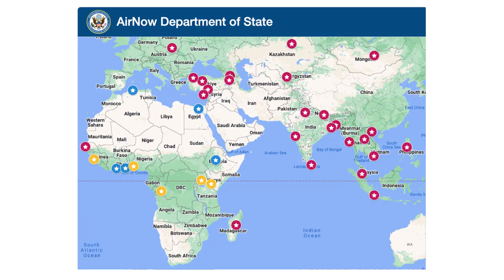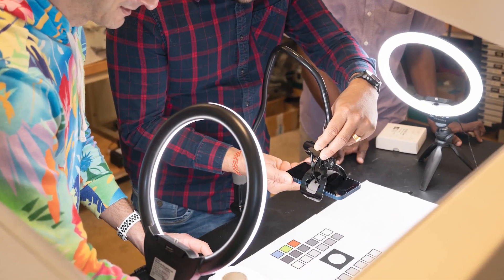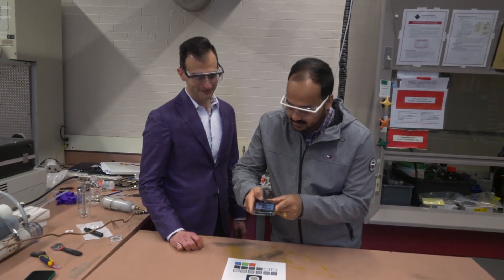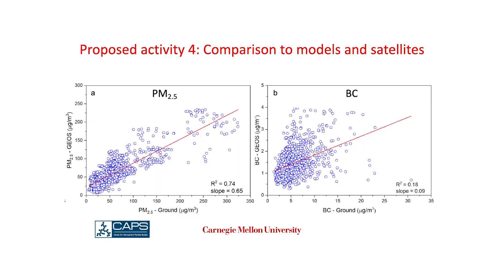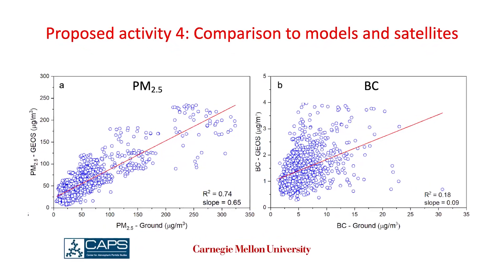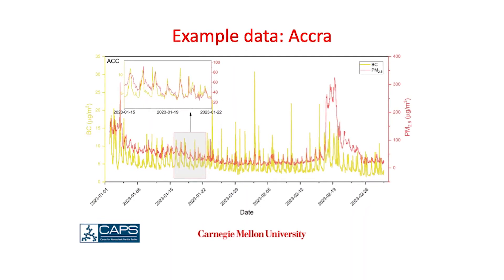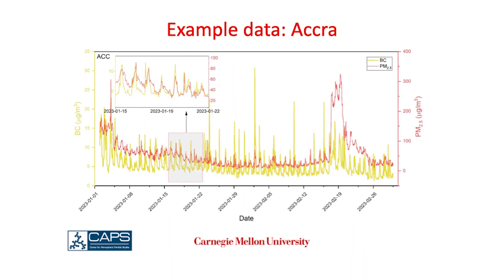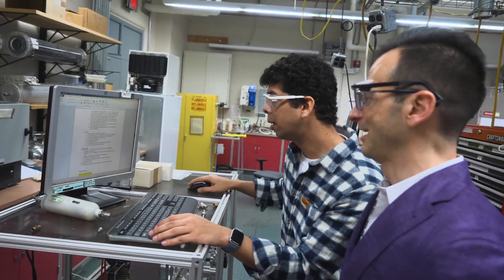Albert Presto: Monitoring Air Quality Worldwide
MechE’s Albert Presto works with US embassies around the world to gather air quality data that they can use to make recommendations to improve the air in different cities.